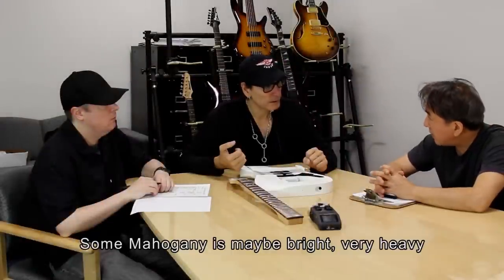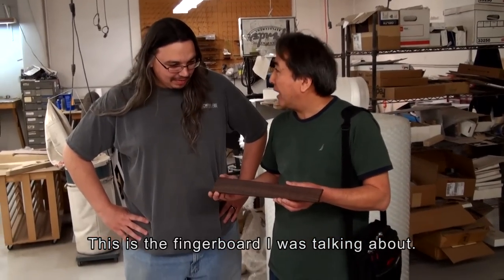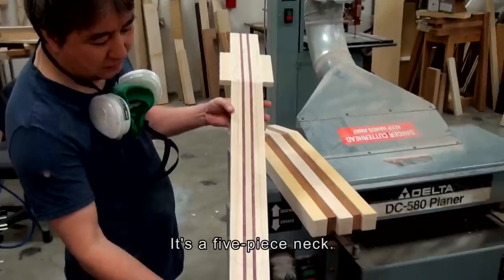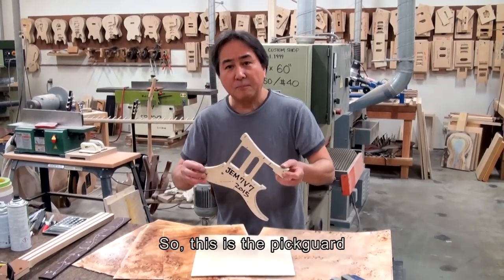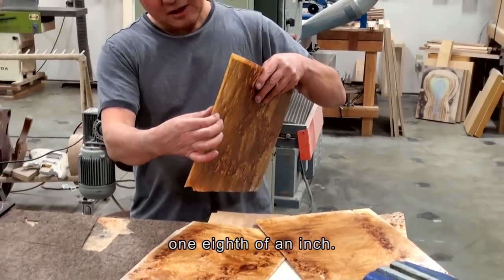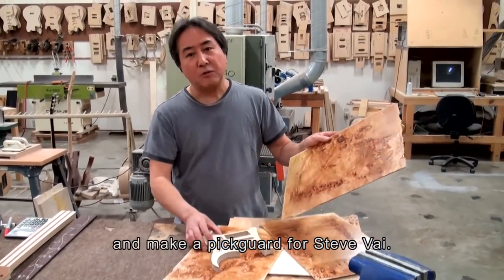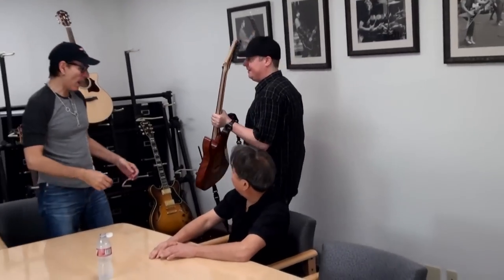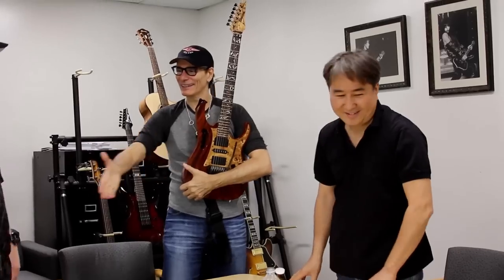The Making of Woody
This video shows the creation of Steve's Woody Jem,  for the Vai Academy "All About the Guitar" 2015 camp,  made by master luthier Tak Hosono. Film shot by Mike Orrigo, edited by Taj Musco.